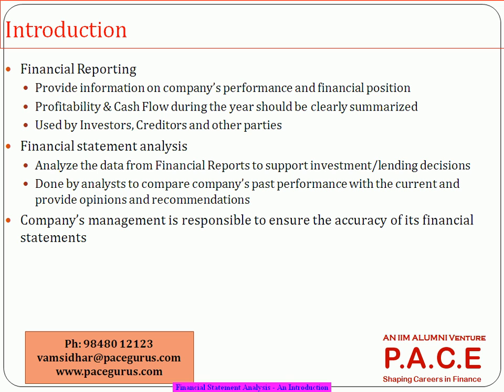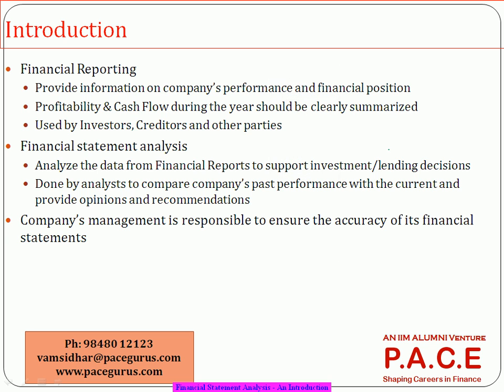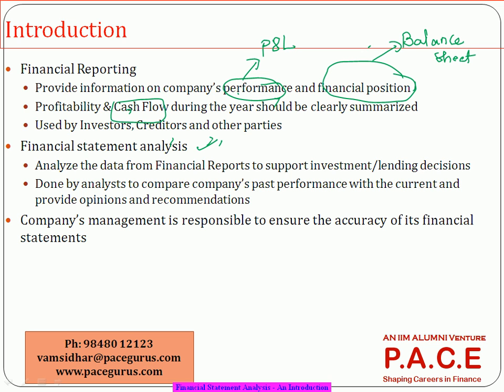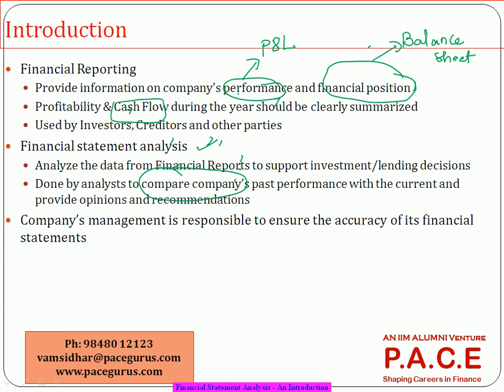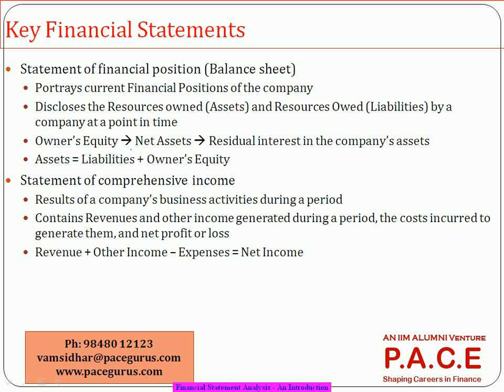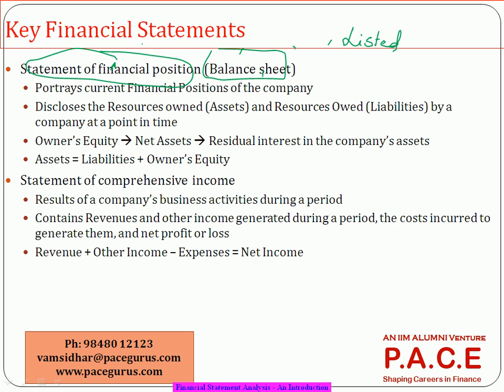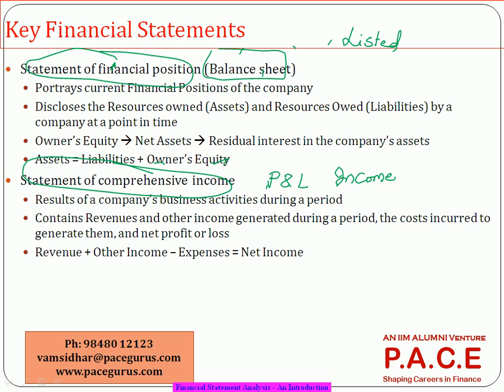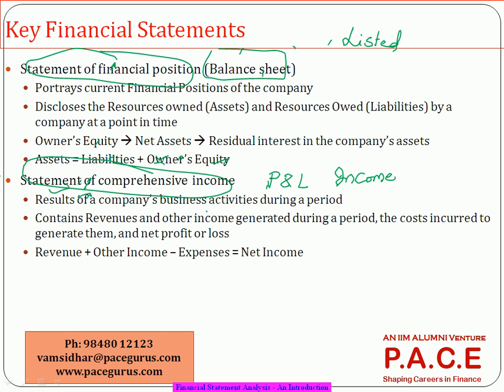CFA Level 1 Training Introduction to Financial Statements Analysis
CFA level 1 training at PACE, Downloadable recorded videos for CFA, FRM trainings and skill based training in Finance and Analytics.